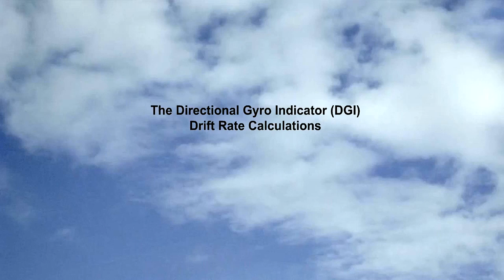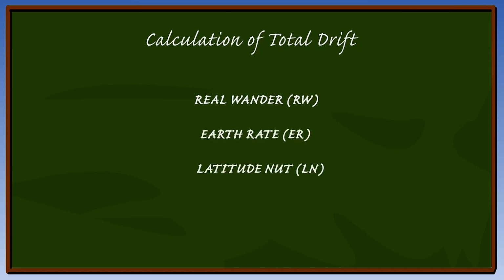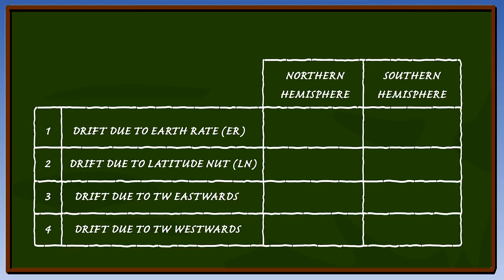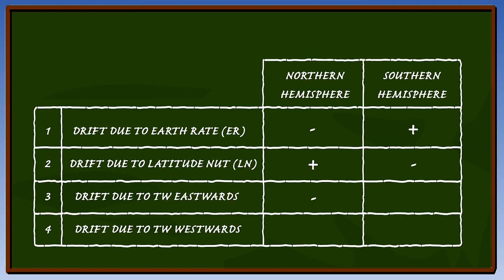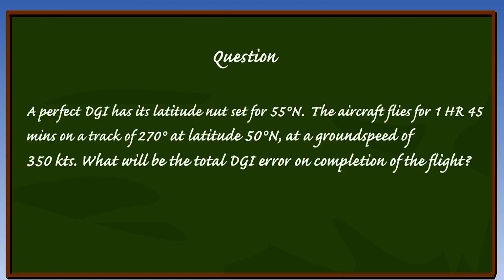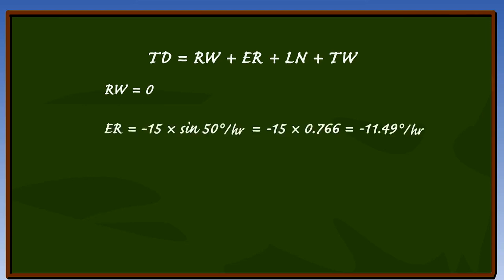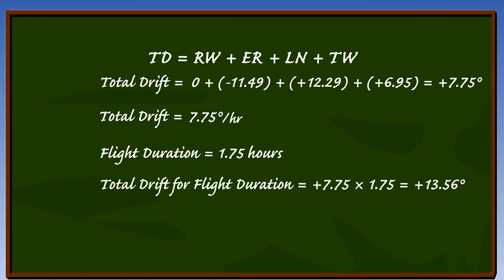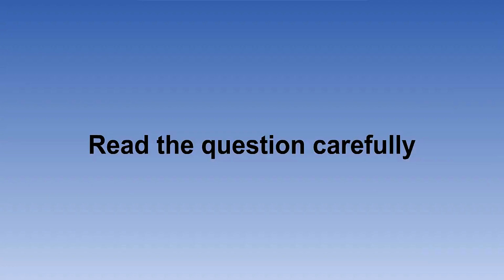Directional Gyro DGI — Drift Rate Calculations | DGCA Instruments Ch.28 | CPL & ATPL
Directional Gyro DGI — Drift Rate Calculations — DGCA Navigation — Instrumentation

Free Instruments ground school for the DGCA CPL and ATPL papers, taught by Capt. Pankaj Pahil. This lecture covers Directional Gyro DGI — Drift Rate Calculations — Chapter 12: Directional Gyro Indicator (DGI).